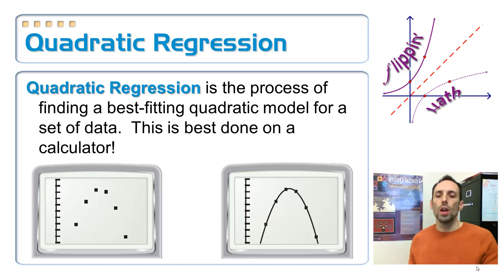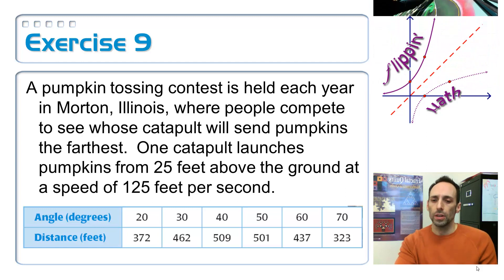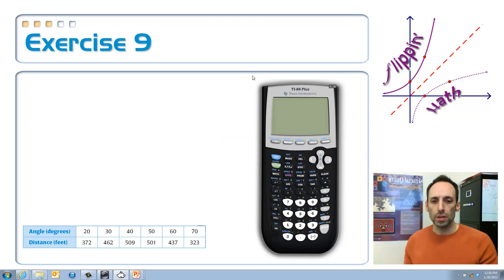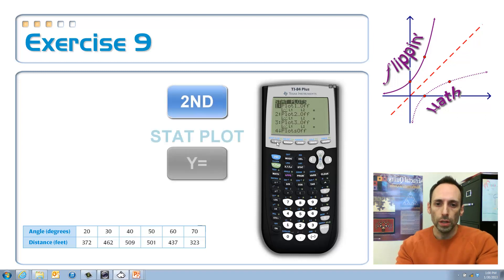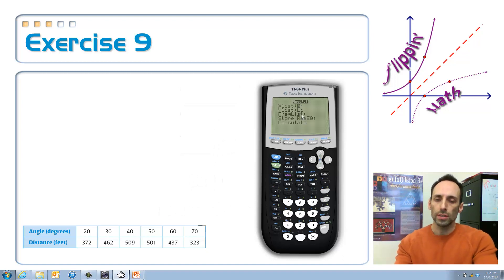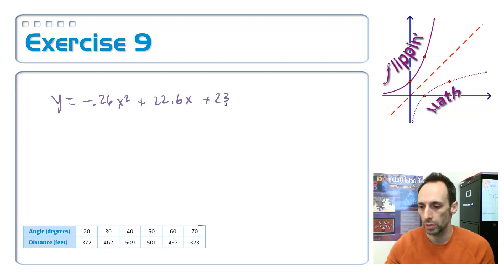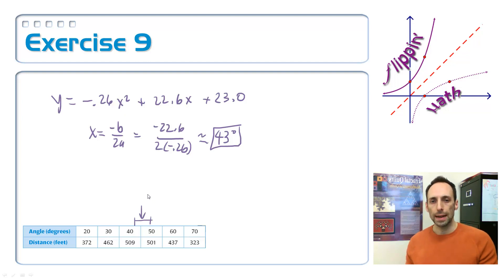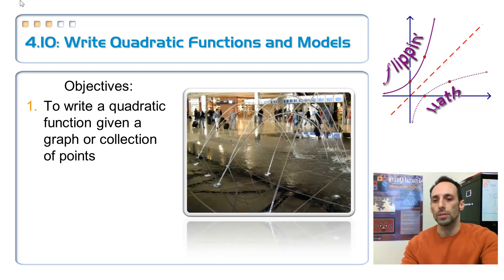4.10: Write Quadratic Functions and Models, 1d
Objective 1d:  You will be able to write a quadratic function from a graph or a collection of points (Quadratic Regression)
Image Credits:

Ivars Peterson